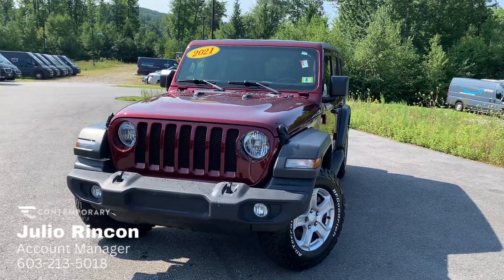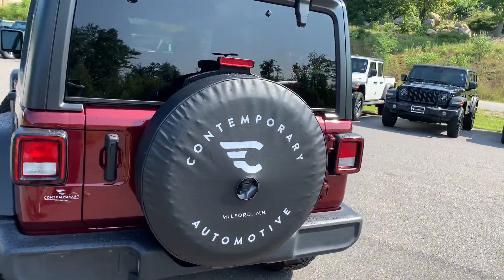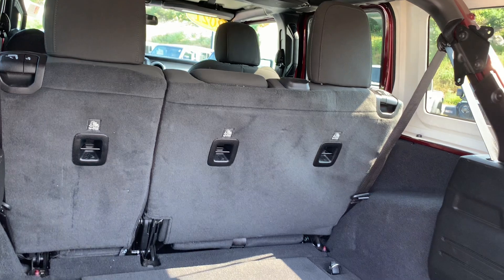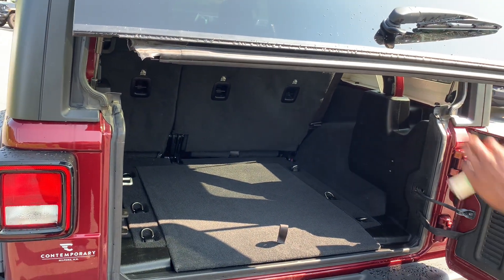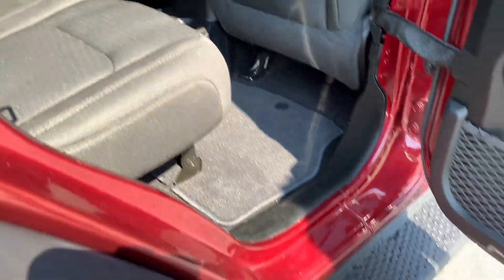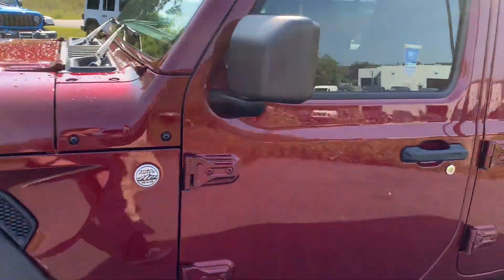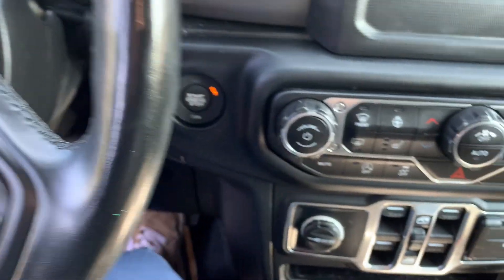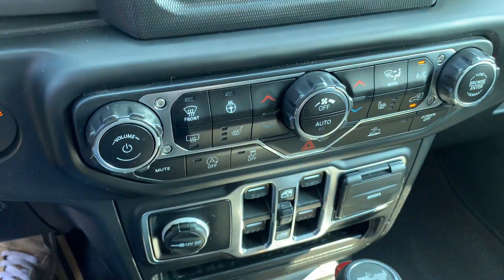2021 Jeep Wrangler 2781-1